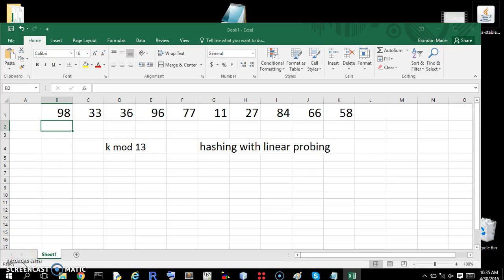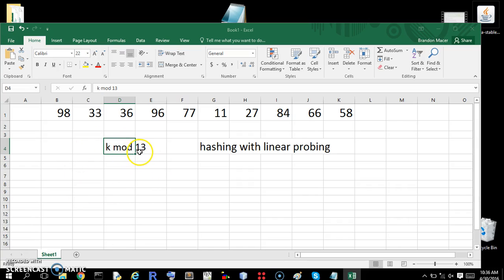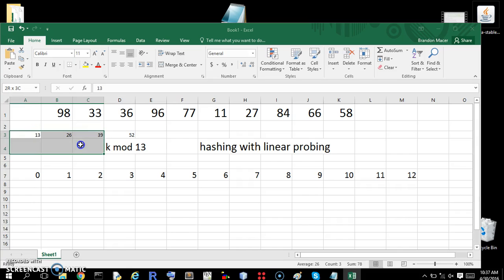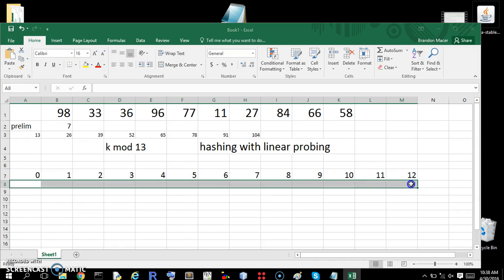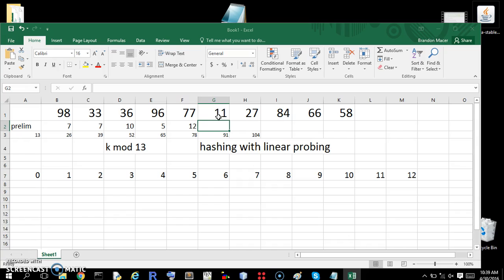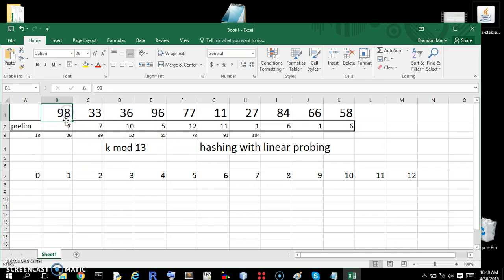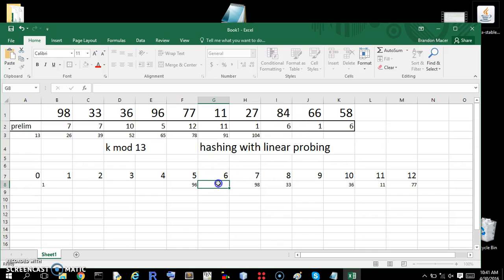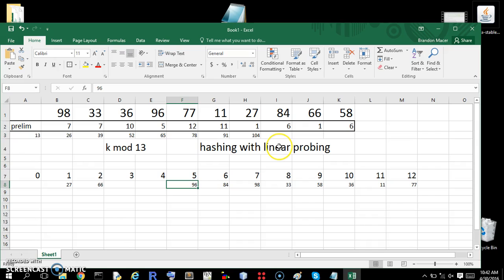Hashing With Linear Probing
Linear probing is a scheme in computer programming for resolving collisions in hash tables, data structures for maintaining a collection of key–value pairs and looking up the value associated with a given key.

This is a simple example of Hashing with Linear Probing by hand, made for studying for my Data Structures and Algorithms class.